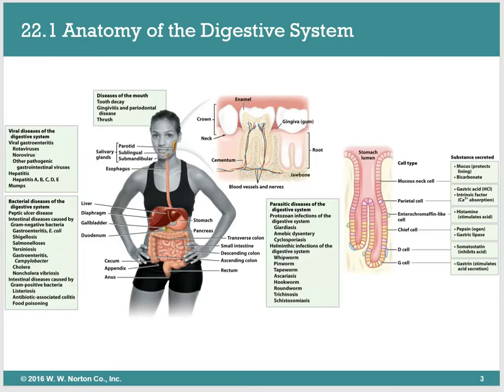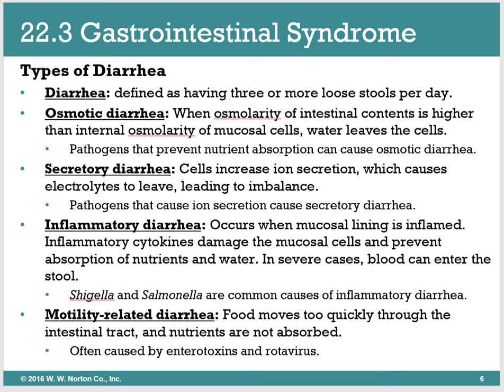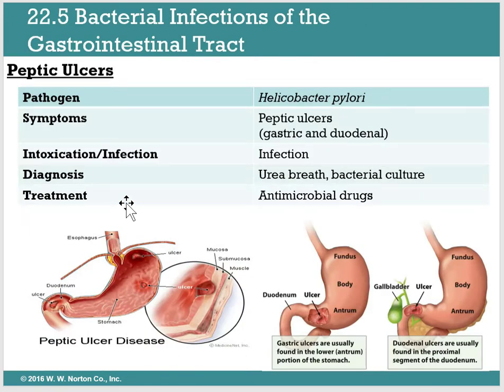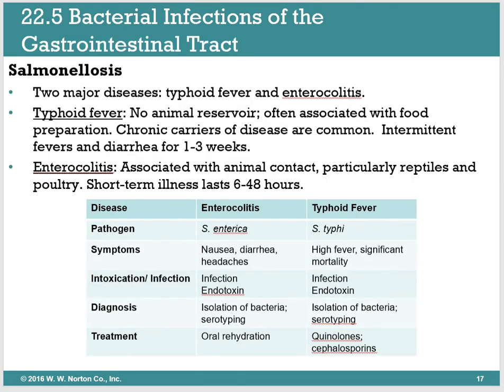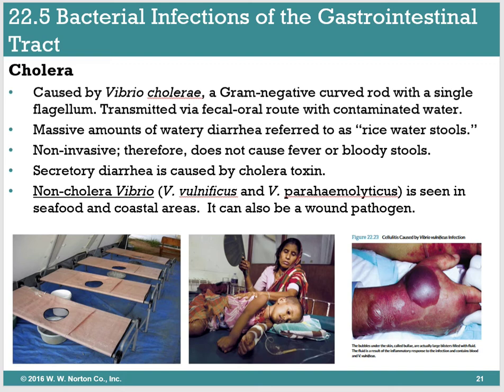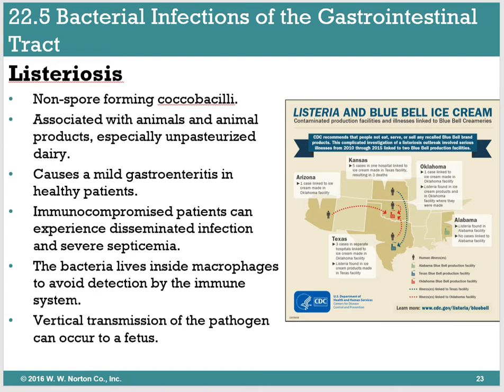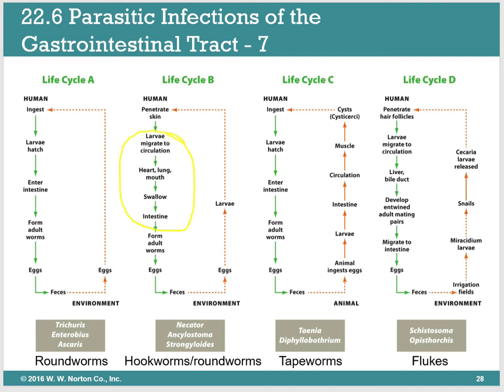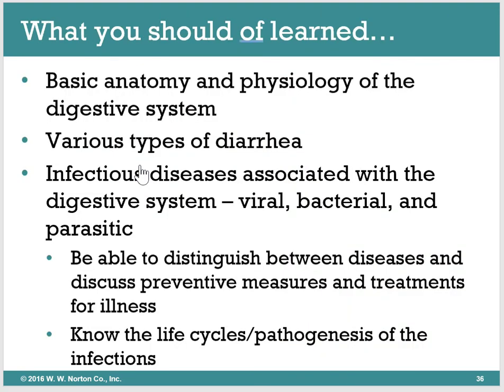BIOL 2420 Chapter 22